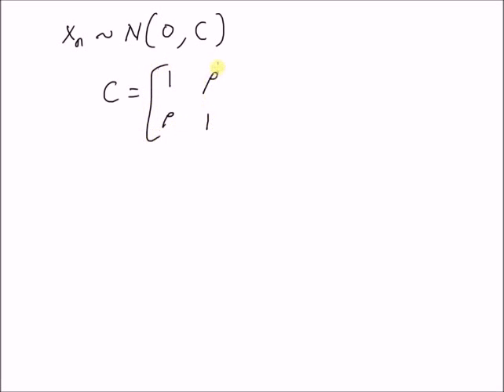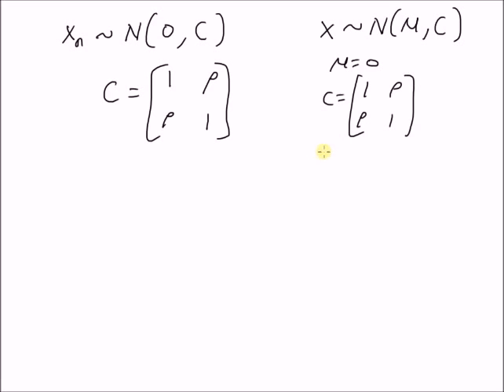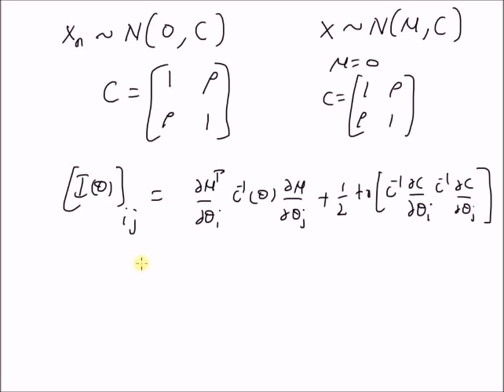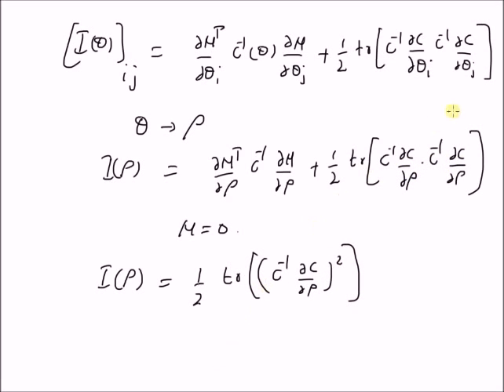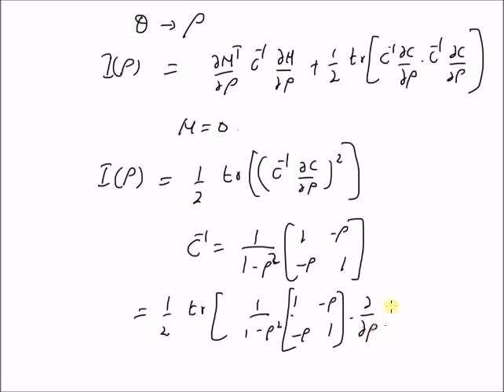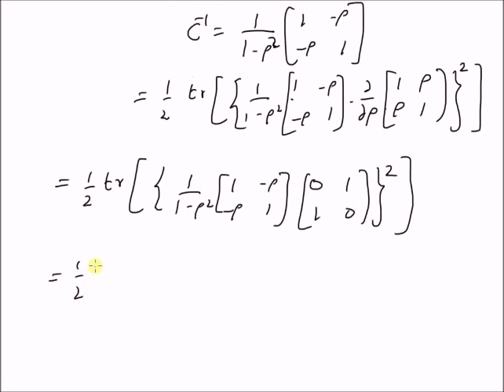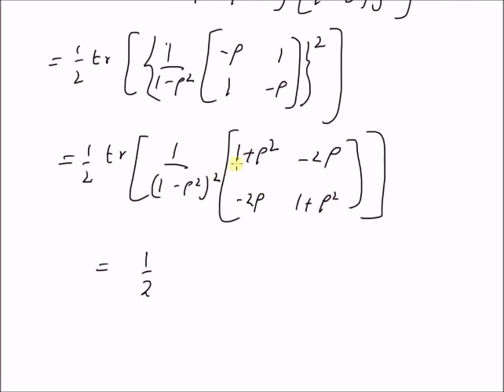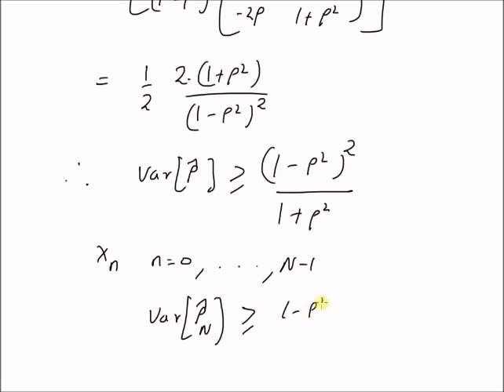CRB on correlation estimator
CRB on estimate of correlation in a observation vector